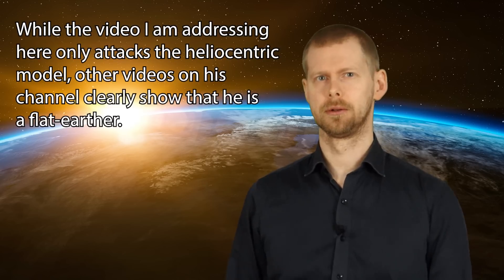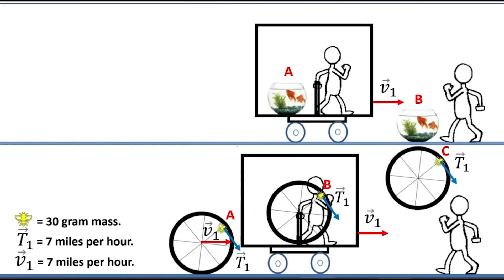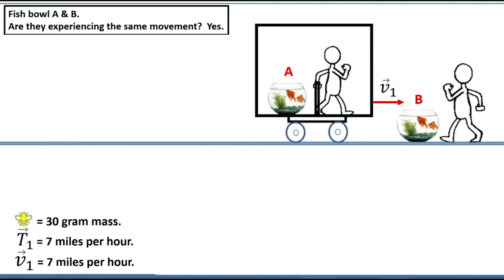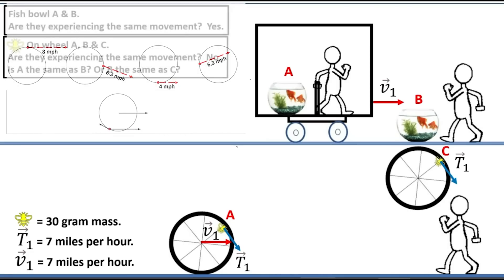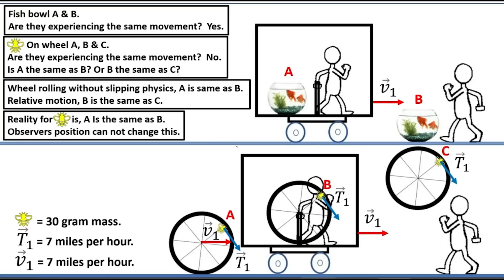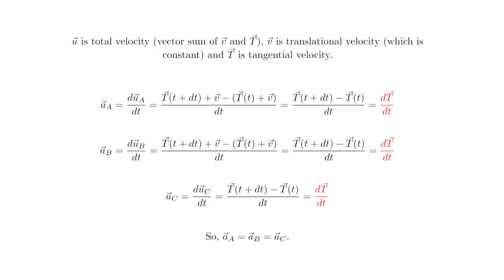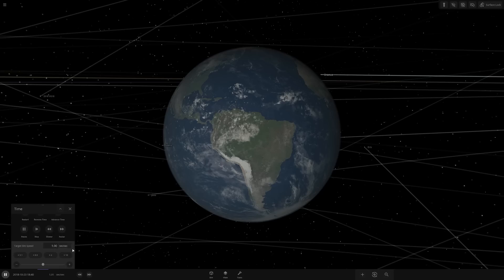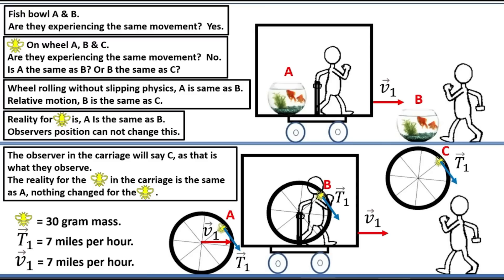Debunking Kryptonite Physics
ChrisUK, aka Kryptonite Physics, is a flat-earther who has made a video explaining how to debunk his supposed knockdown blow against reality. Naturally, everything he says is wrong. It's so cute when flerfs think they understand physics well enough to prove that physics is inconsistent with physics. LOL!